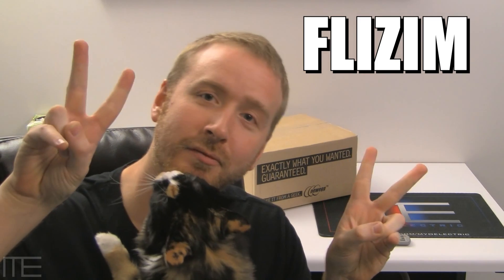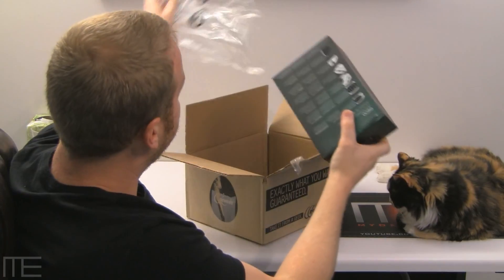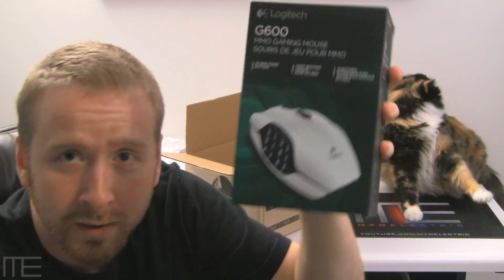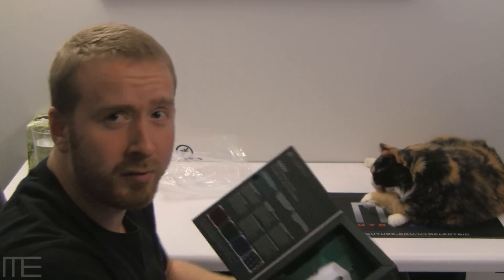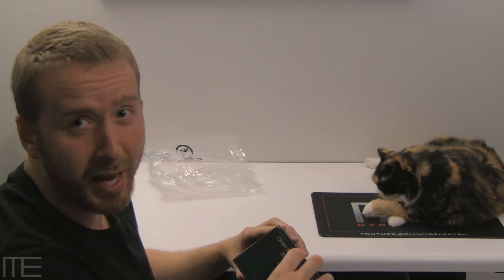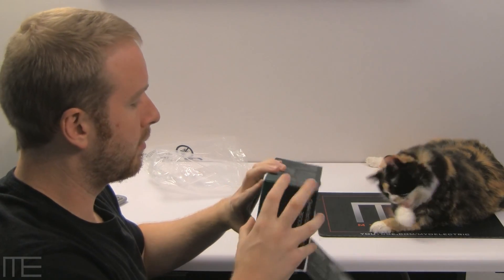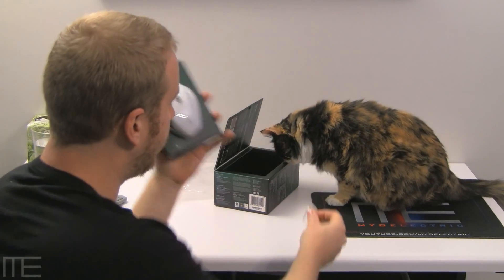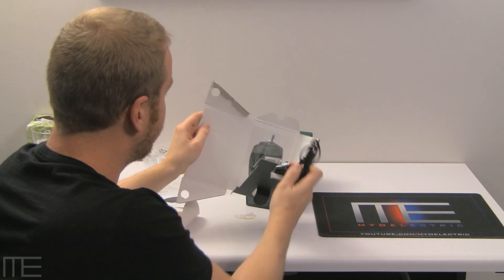Logitech G600 First Look w/LoX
Unboxing, Software Configuration, and Testing of the Logitech G600.

Music From Shockwave-Sound.com

Music collection: Action Thriller, Vol. 4

Come check out Teh BirdZ & Myoelectric's BF4 Server!

PUBLIC MUMBLE AND TS3 SERVERS!!!

::::TS3 SERVER::::
PUBLIC Teamspeak hosted by Typefrag
port: 4140

::::MUMBLE SERVER::::
PUBLIC Mumble hosted by Typefrag
5395

GAMEPLAY RECORDED WITH PLAYCLAW!!!